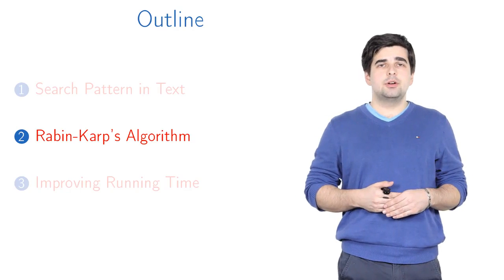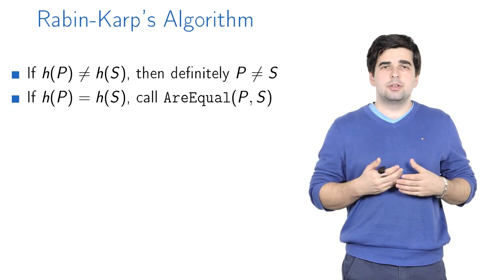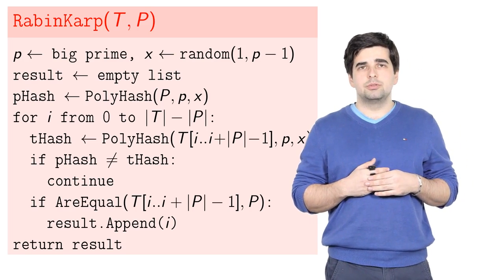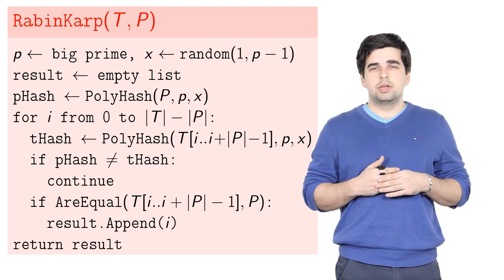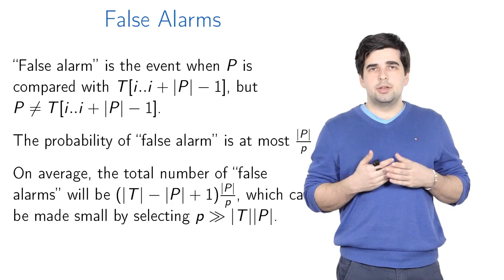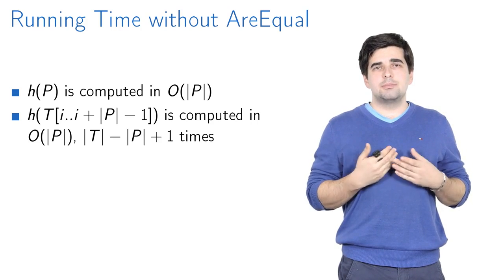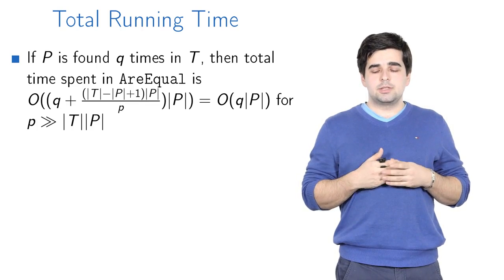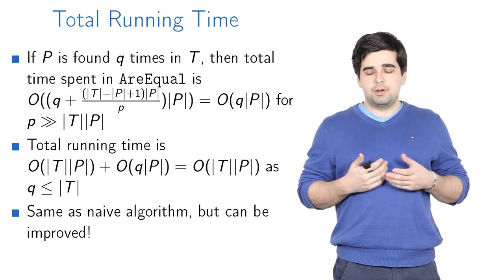Rabin-Karp's Algorithm - Data Structures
Link to this course:
A good algorithm usually comes together with a set of good data structures that allow the algorithm to manipulate the data efficiently. In this course, we consider the common data structures that are used in various computational problems. You will learn how these data structures are implemented in different programming languages and will practice implementing them in our programming assignments. This will help you to understand what is going on inside a particular built-in implementation of a data structure and what to expect from it. You will also learn typical use cases for these data structures.

A few examples of questions that we are going to cover in this class are the following:
1. What is a good strategy of resizing a dynamic array?
2. How priority queues are implemented in C++, Java, and Python?
3. How to implement a hash table so that the amortized running time of all operations is O(1) on average?
4. What are good strategies to keep a binary tree balanced?

You will also learn how services like Dropbox manage to upload some large files instantly and to save a lot of storage space!
Binary Search Tree, Priority Queue, Hash Table, Stack (Abstract Data Type), List
one of the best course i have ever taken on any platform.  i love to learn on coursera platform.  coursera makes one to think fro solution.  after completion of course one feel satisfied.,I found the course a little tough, but it's worth the effort. It takes more time than mentioned. Apart from that, it is actually good and covers most of the topics required for interviews.
In this module you will learn about very powerful and widely used technique called hashing. Its applications include implementation of programming languages, file systems, pattern search, distributed key-value storage and many more. You will learn how to implement data structures to store and modify sets of objects and mappings from one type of objects to another one. You will see that naive implementations either consume huge amount of memory or are slow, and then you will learn to implement hash tables that use linear memory and work in O(1) on average! In the end, you will learn how hash functions are used in modern disrtibuted systems and how they are used to optimize storage of services like Dropbox, Google Drive and Yandex Disk!